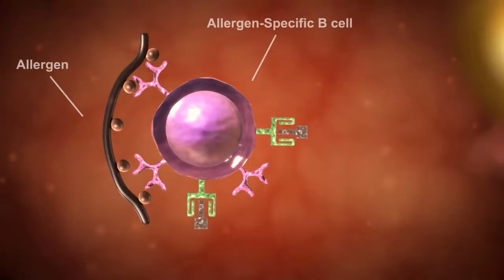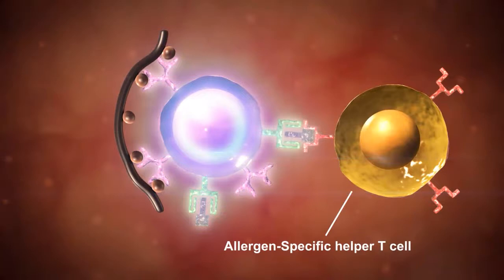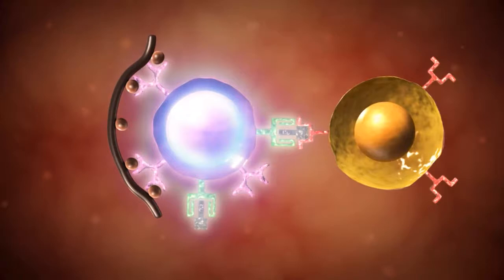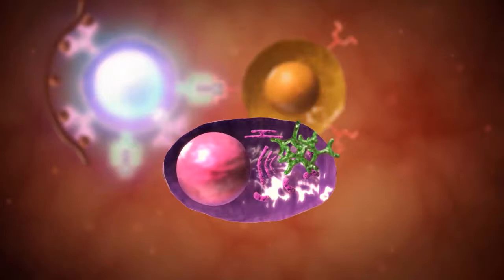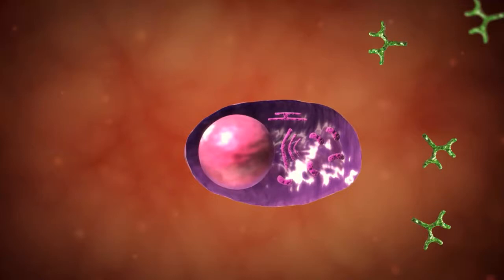სწრაფი ჰიპერმგრძნობელობა იმუნოლოგიაში